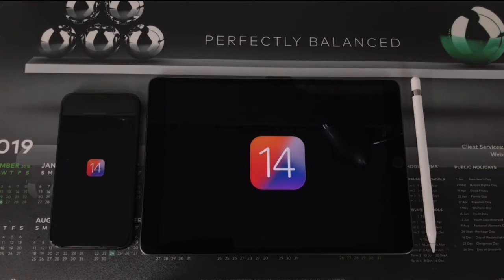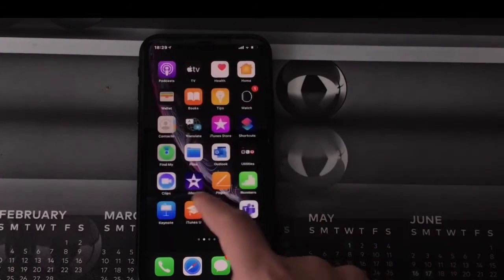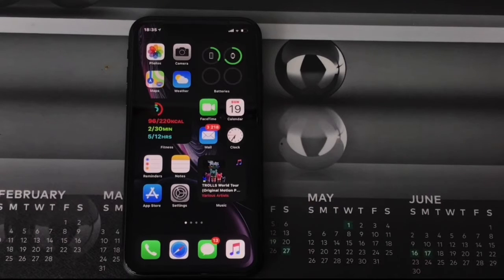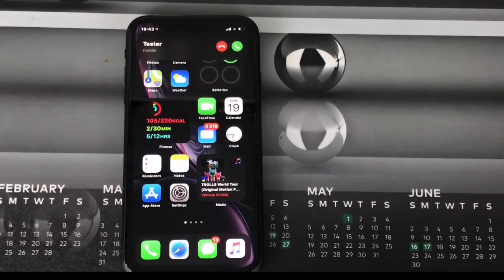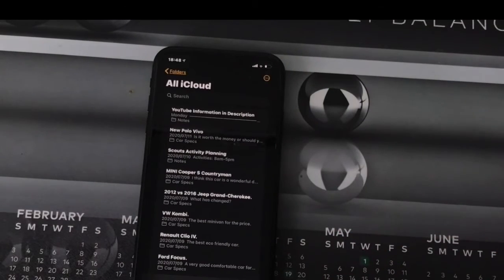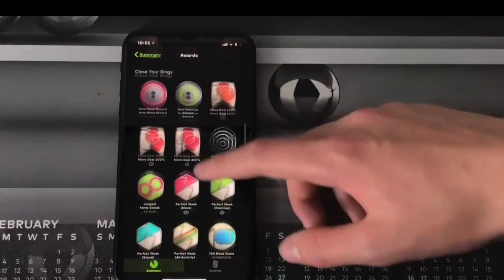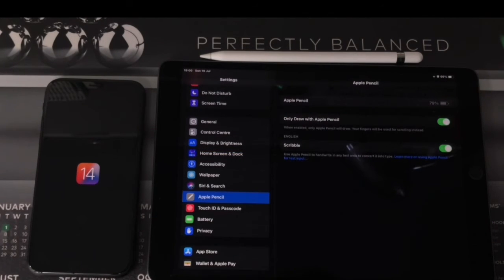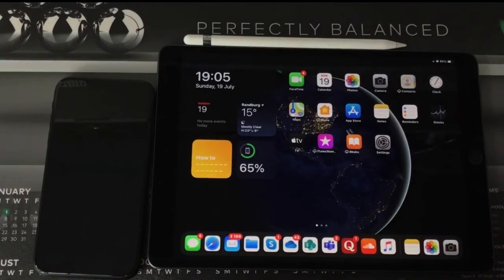In-Depth REVIEW OF iOS 14 AND iPadOS 14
1. Backup your device
3. Your iOS device will say ,Are You Sure You Want to download this profile,
4. Tap download
5. Go to Settings, General, Profiles then download the profile
6. Go back to General, Software update then you’ll see your phone say there’s a new update then update your device.

Music Credit

dizzy
Joakim Karud

I DO have all of the owners copyright permissions to use all of these specific sounds.
I’m 13 and I love YouTube